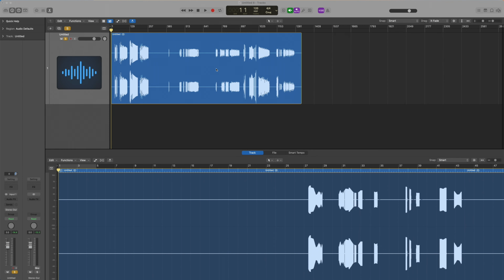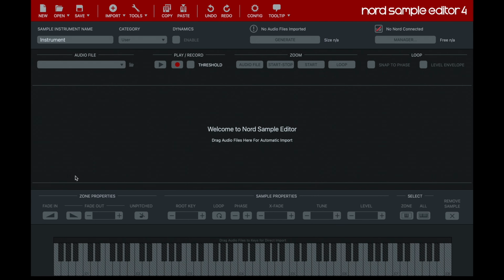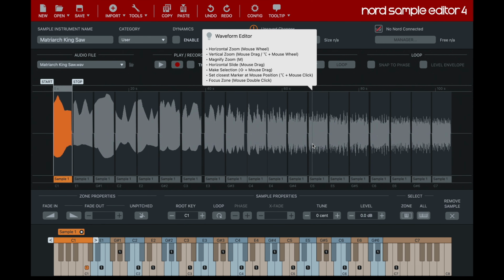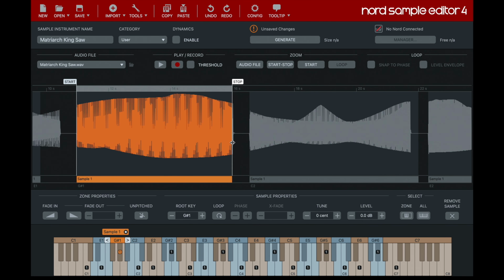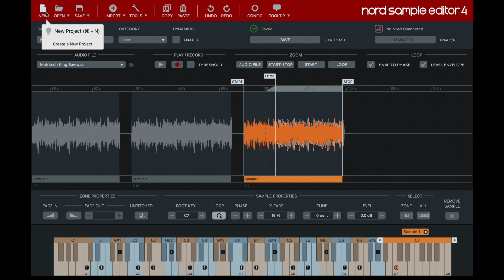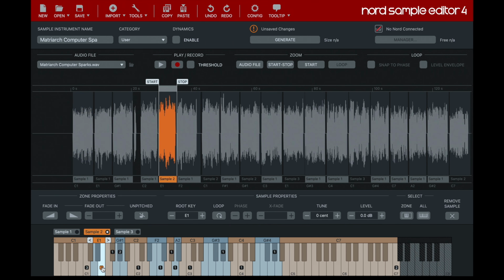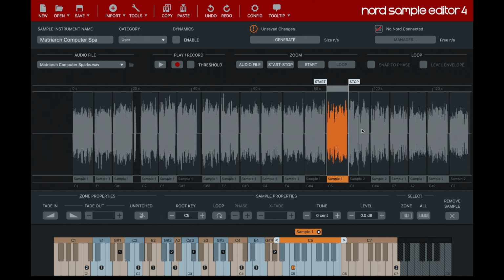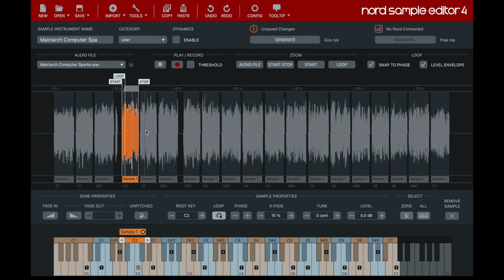Creating Sample Instruments for the Nord Sage 3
Welcome to a casual and brief tutorial on transforming your recordings into playable sampler instruments for the Nord Stage 3 keyboard.

Firstly, we'll dive into the recording session in Logic Pro X, carefully trimming and refining the audio to create a solid foundation for our Nord Sampler files. Secondly we will utilize the Nord Sample Editor, a powerful and free tool available on Nord's official website.

For those curious about the source audio, explore the other videos in my Matriarch Sounds series. Any questions for Rodrigo, the crew, or myself are welcomed, we like to be helpful when we can!